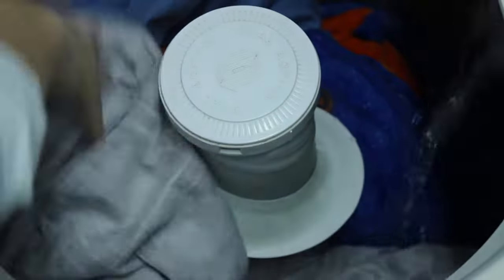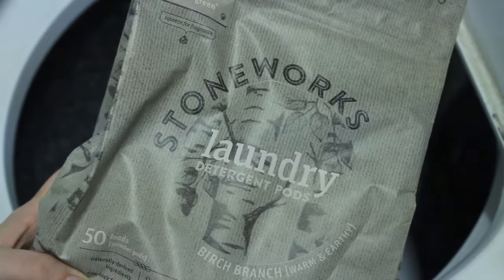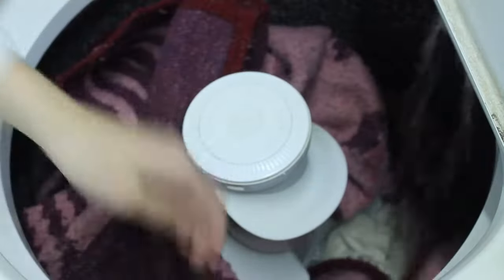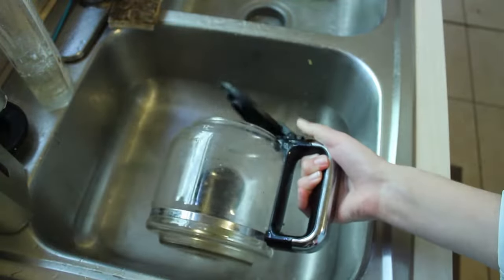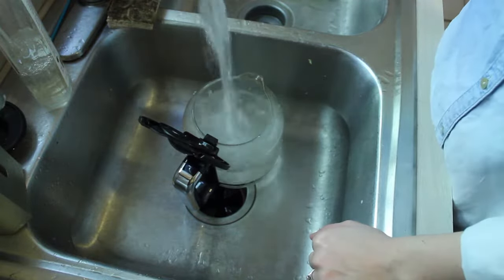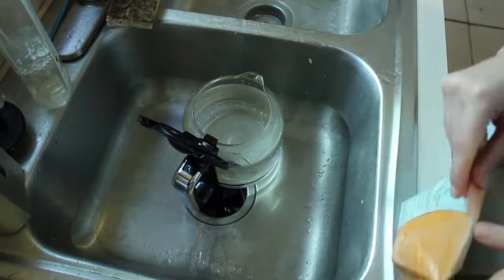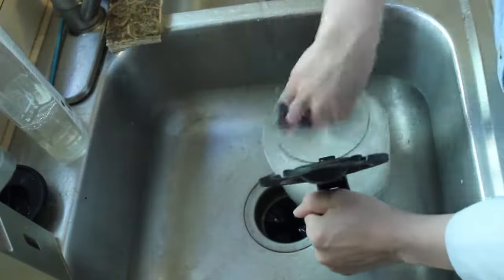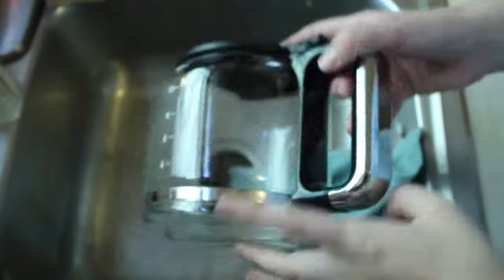Why You Should Be Buying Grab Green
Grab Green makes eco friendly, safe for your home products that are naturally derived from plant and mineral ingredients!
You can check out my blog for more on this review!